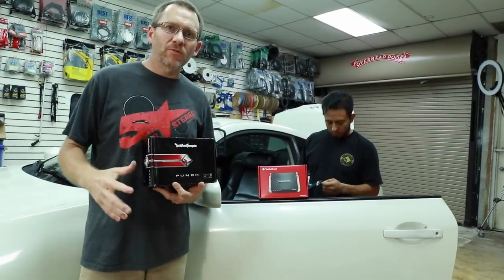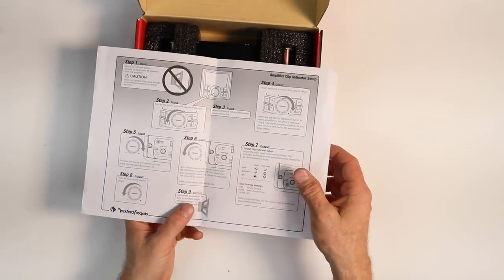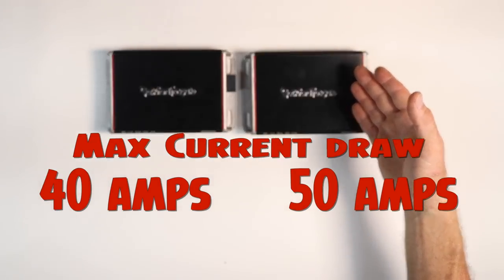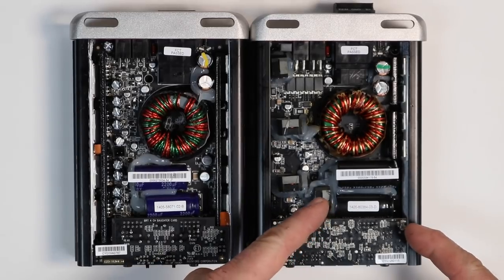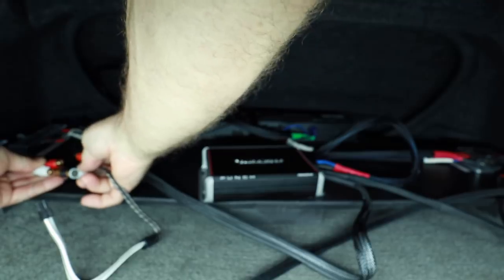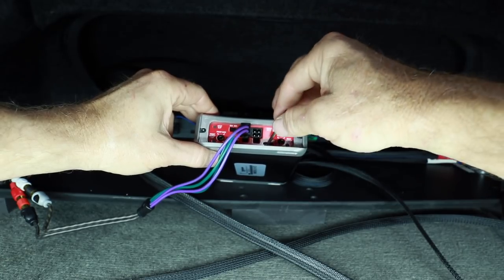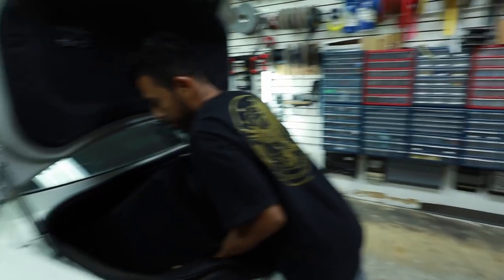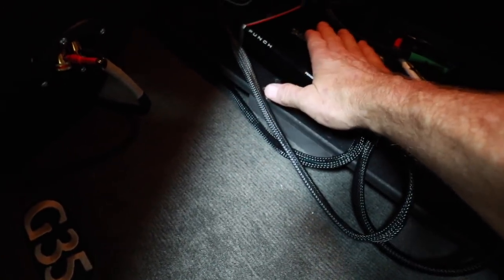The Rockford Fosgate PBR400x4d review and install Car Stereo Lab 8